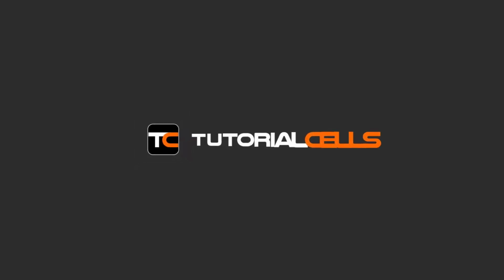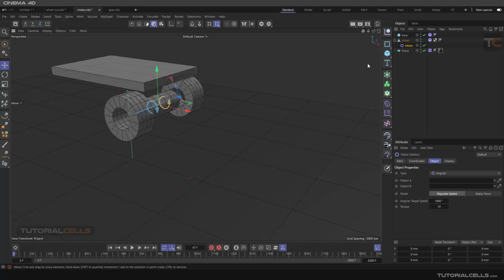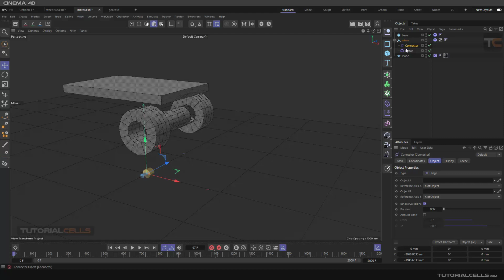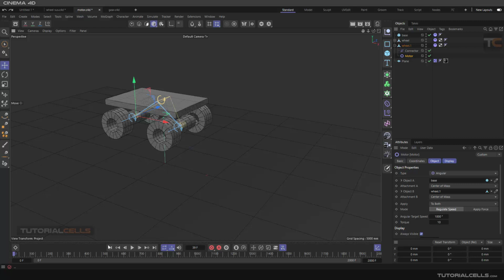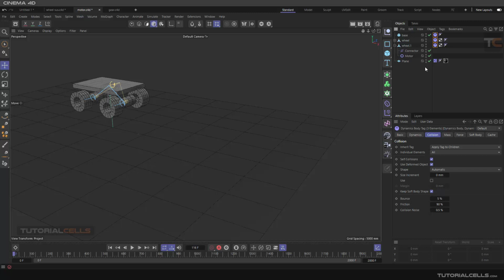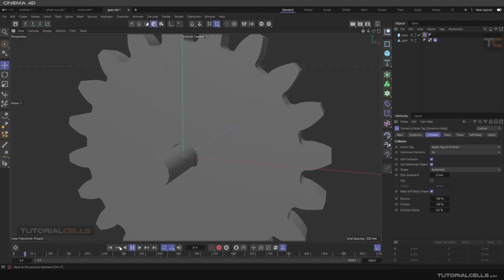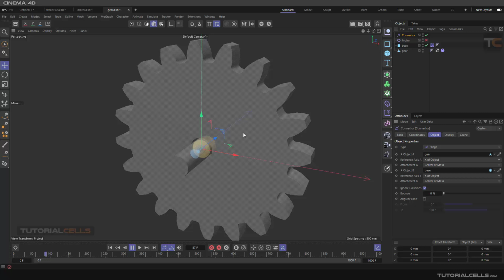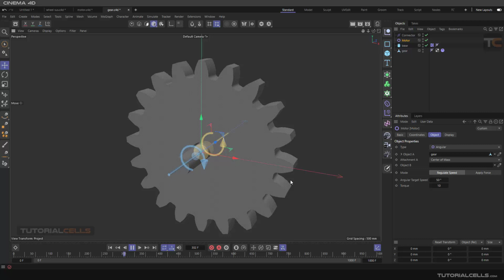0261. Simulation system ( dynamic motor ) in cinema 4d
Cinema 4d Simulation system , dynamic motor